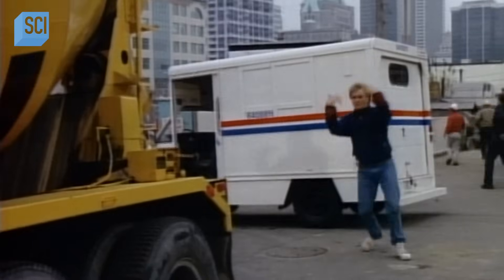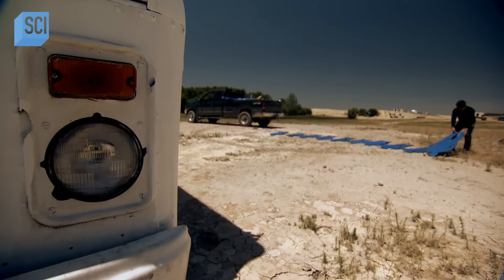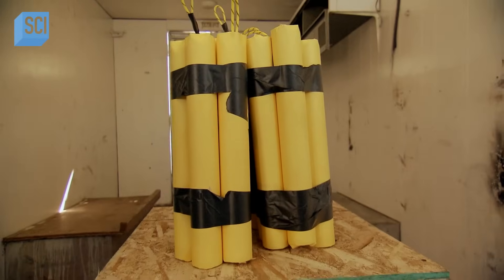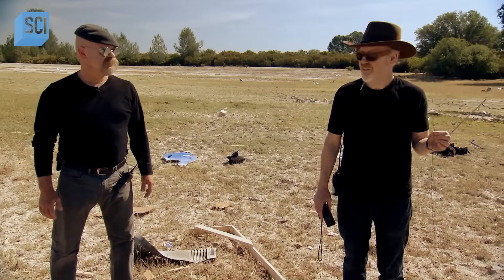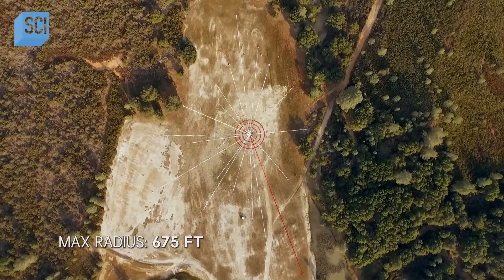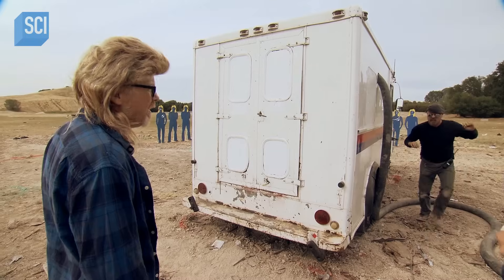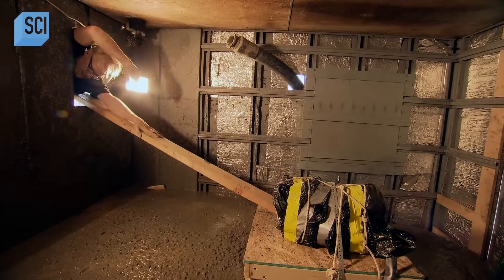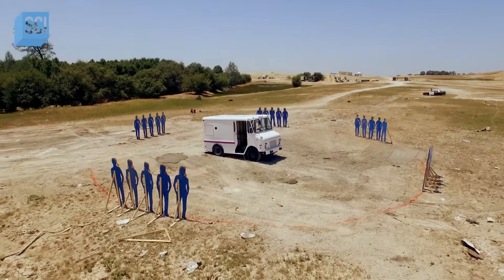Detonating Two Mail Trucks Filled With Wet Cement & Explosives! | Mythbusters | Science Channel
Adam Savage & Jamie Hyneman test if a mail truck containing a bomb is filled with wet cement, the explosion will not injure bystanders or completely destroy the truck.